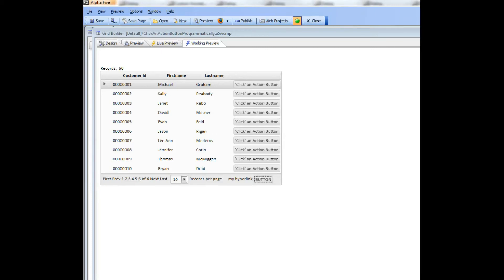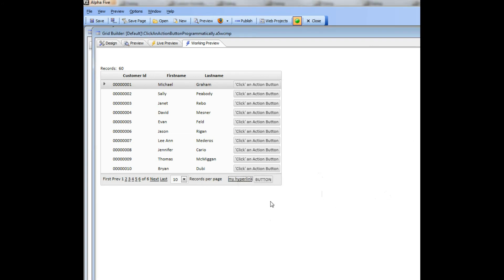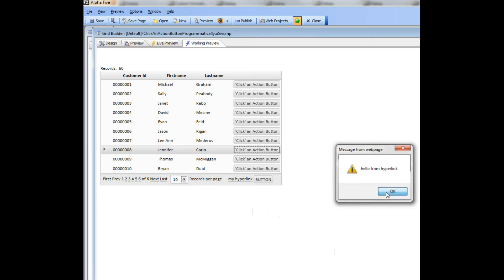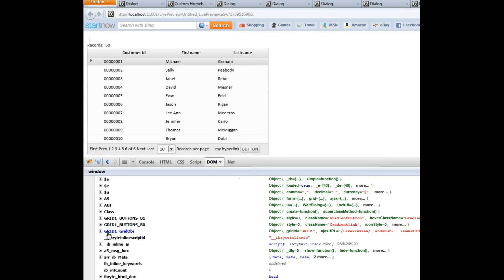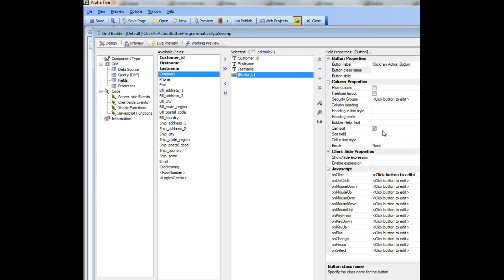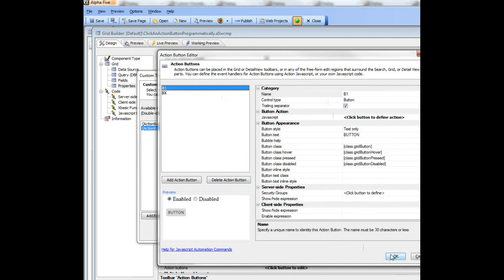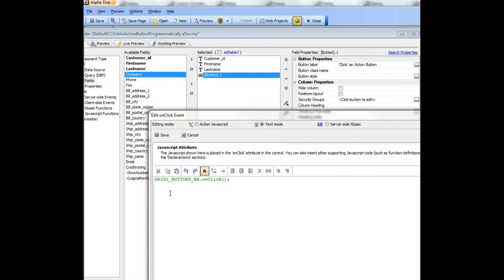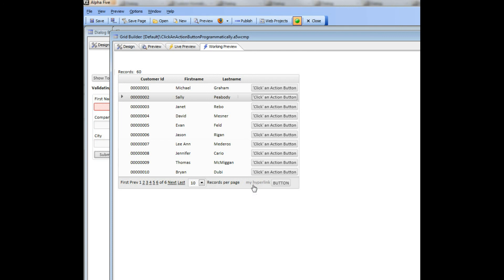V11 Action Buttons - Programmatically Clicking a Button Using Javascript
97 Alpha Five v11 Programmatically clicking action buttons

This video shows how you can use Javascript to 'click' an Action Button.